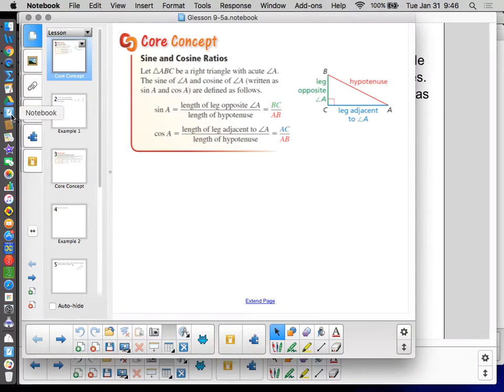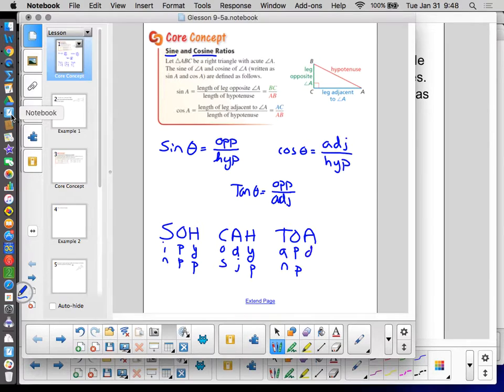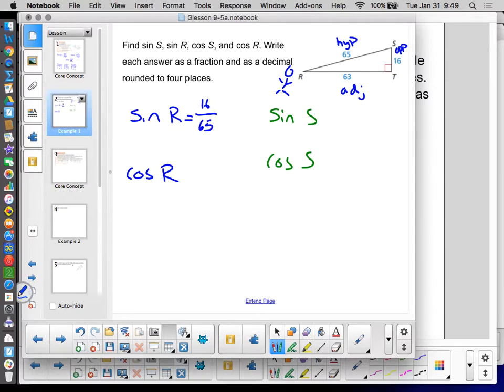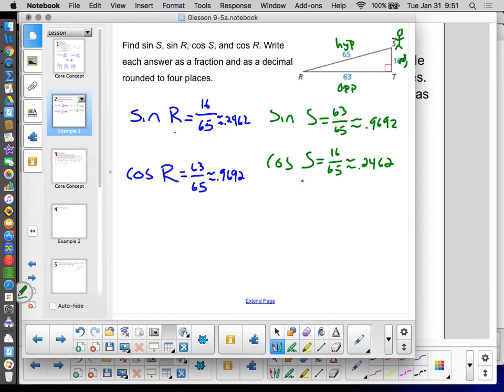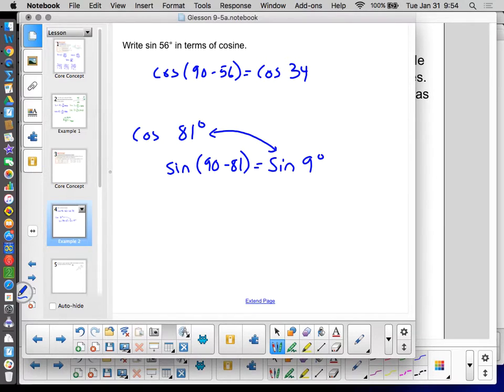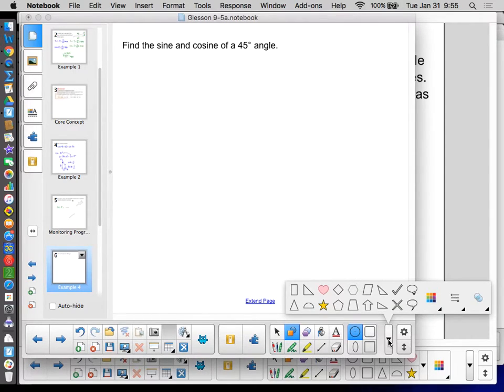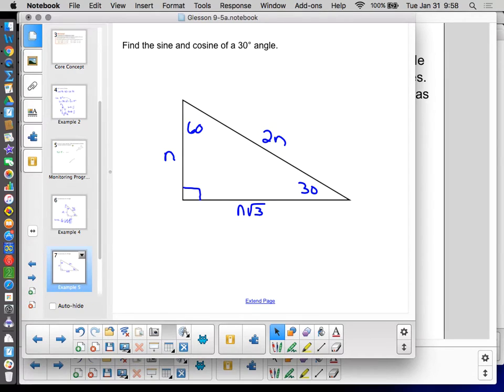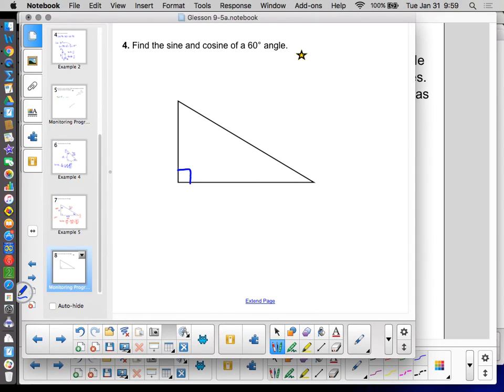Chapter 9 Lesson 5a - Sine and Cosine Ratios